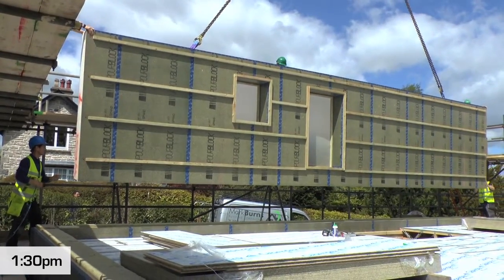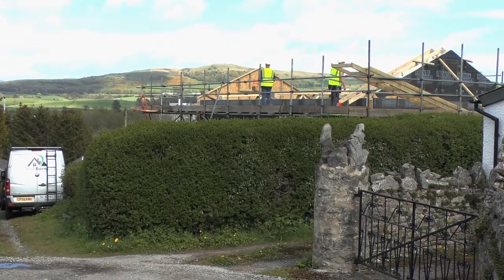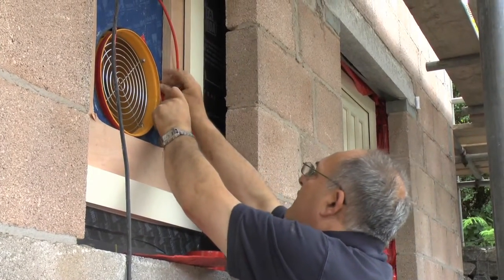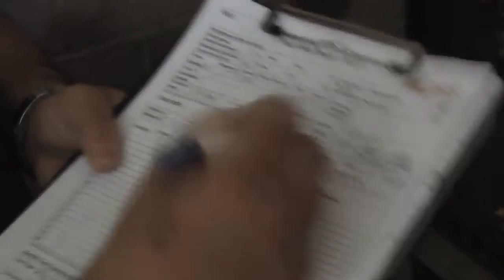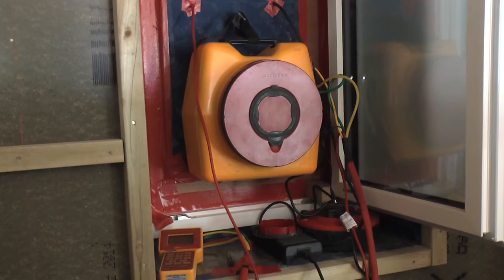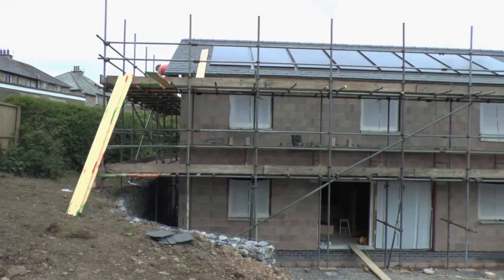Cumbria PassivHaus July 2015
At Ecological Building Systems we’ve a host of products to help build your PassivHaus building.  Ecological are based in Cumbria and that’s why we’ve been pleased to help bring this video together with Eden Insulation so you can see what is happening in our county with PassivHaus.  The projects have been designed by Cumbrian based Architect Andrew Yates from Ecoarc the closed panel timber frame built by Trevor Lowis of Eden Insulation and the pro clima airtightness and windtightness products, DURELIS VapourBlock and GUTEX insulation supplied by us

The Kendal Passivhaus has achieved a preliminary ACH of 0.11@ 50 pascals, this is the lowest airtightness result tested by renowned Blower Door Tester, Paul Jennings, in his 28 year career and we believe this is the 2nd best in the country!  Both projects shown on the video will be PassivHaus Certified.

Watch this video to see how speedy it is to build a PassivHaus!

Many thanks to Eden Lighthouse for their excellent video.